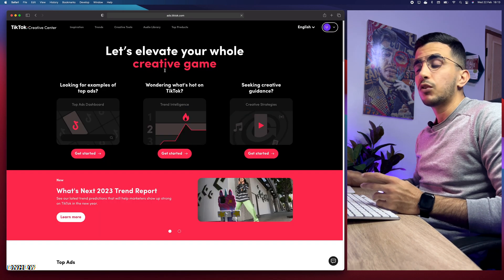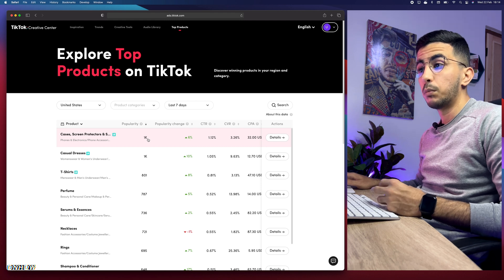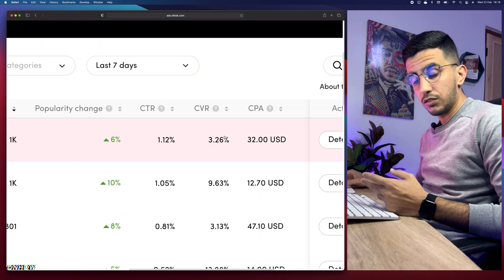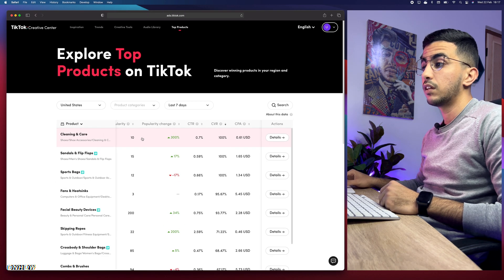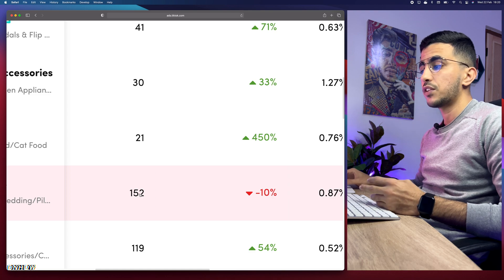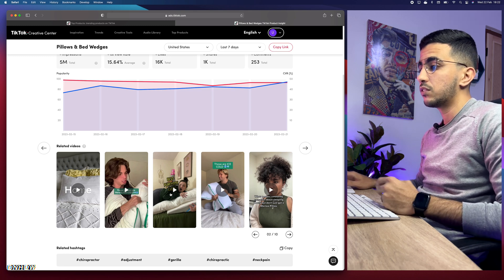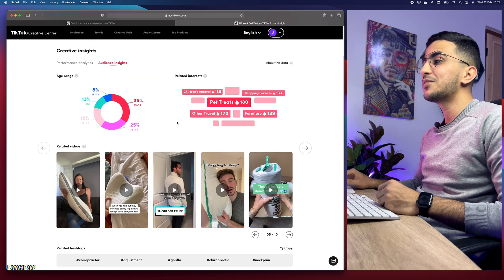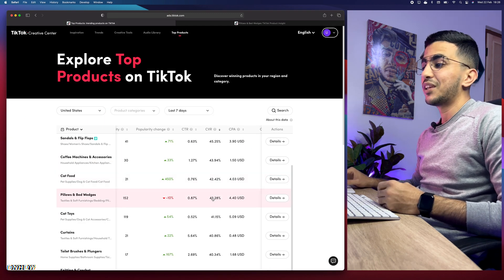How To Find Competitor's Target Audience On TikTok Ads (Target Interest)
You want to know how to find competitor's target audience on TikTok ads and find their interest targeting for the advertisements on TikTok for free ? you are on the right because i will show a unique trick to find any competitor's target audience and the exact interests for advertisements.
Interest targeting for TikTok ads allows you to point your ad content directly to users who are interested in what you are selling on your store, this way instead of wasting time and money trying out random targeting to find the target audience for your product that may not be relevant for most people who see it, you can focus your effort on spying on competitor's TikTok ads to find the audience they are targeting and interests as well to specifically advertise your advertisements towards those with an existing affinity for products like yours.
This way there’s a much higher chance of success since these people already have an established connection with your niche or the product you trying to sell being promoted in the ad they're seeing, leading them down the path towards conversion more quickly than if you target random audience and interests for your TikTok ads targeting.